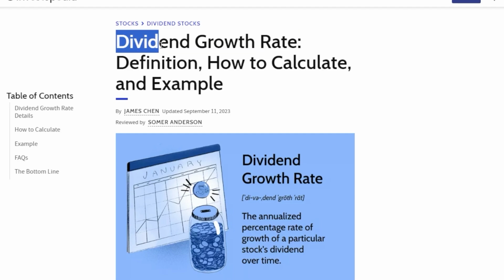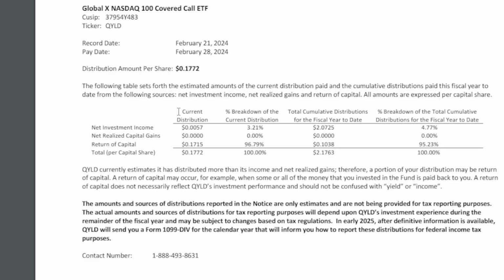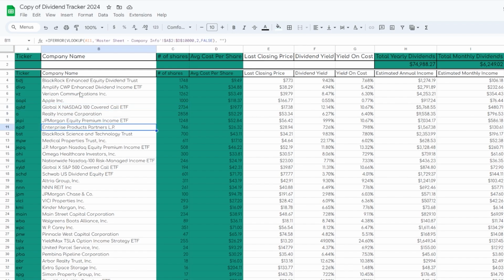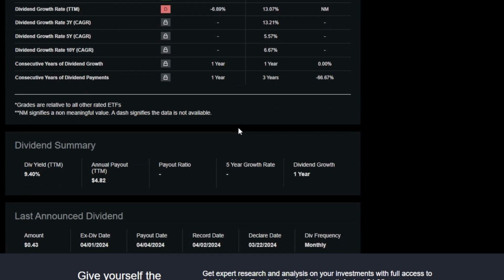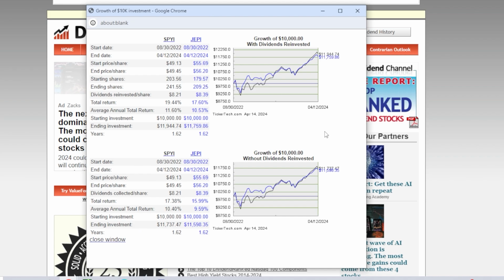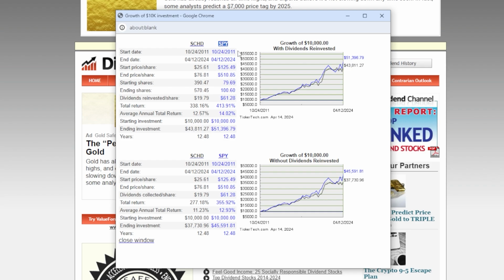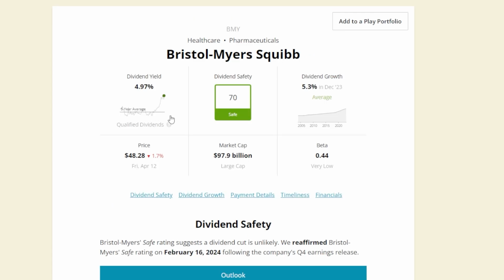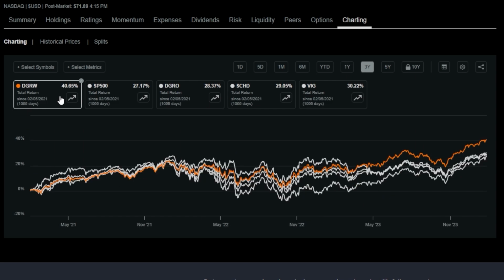Unlocking Wealth With Dividends: Your One-Hour FREE Investment Guide!